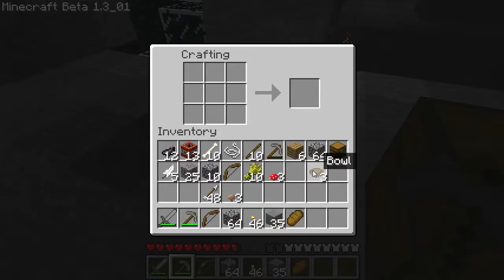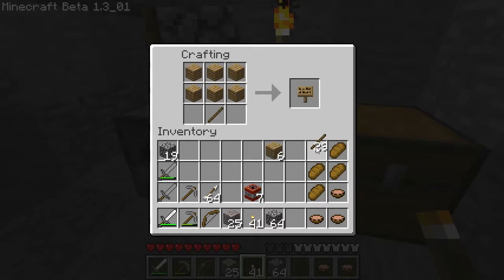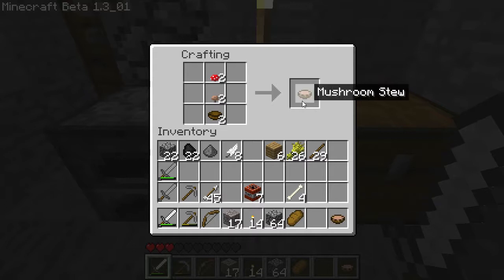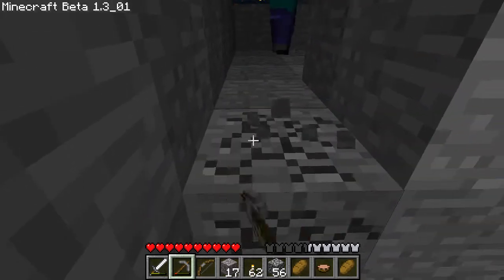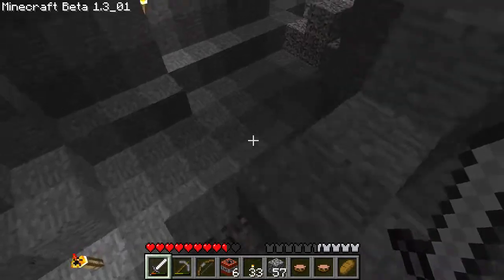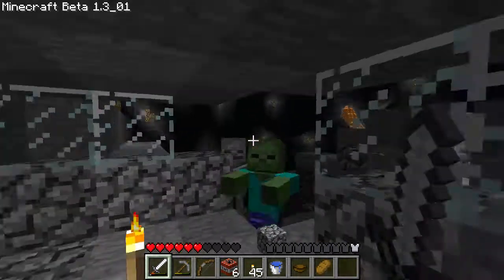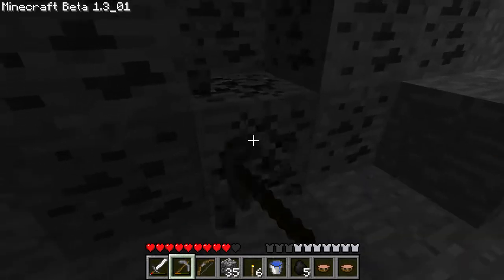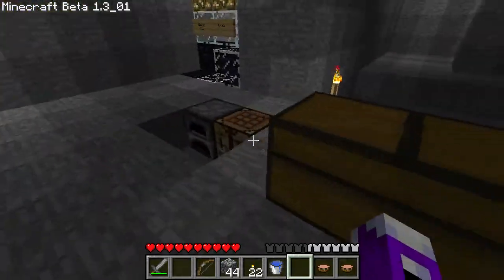Kaizo Caverns - 12 & 13 - Double Double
Episode Twelve, been so long I've forgot what I've done. Nah, just kidding I just edited this a few hours ago and don't want to spoil it this time. What will happen? Just watch and see. This! is Kaizo Caverns in Minecraft Beta 1.3! Playing version 1.1H of the map.

(The old version I'm playing is there if you look hard enough, I hope Vechs doesn't mind me not playing his latest and greatest)
You should be watching him, (even if he does hate you):